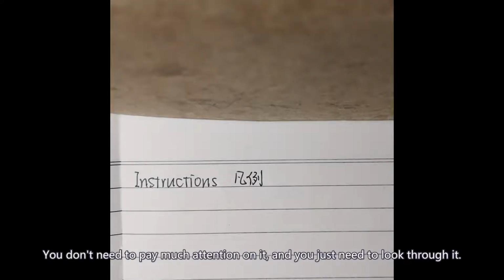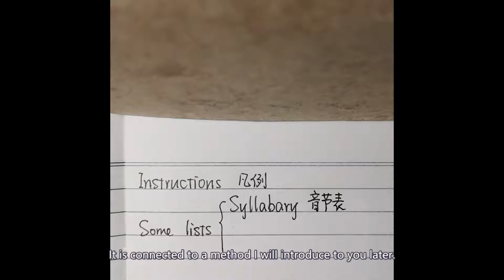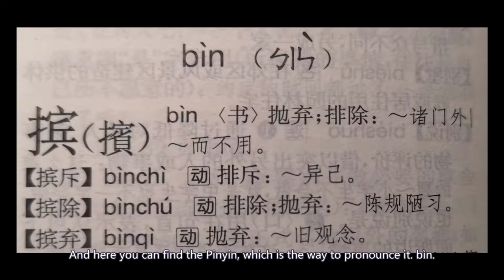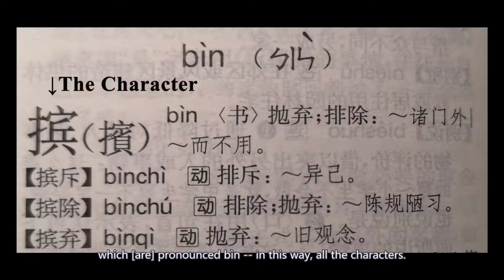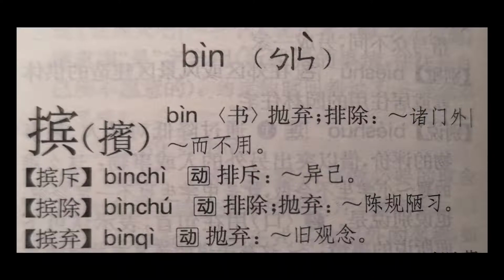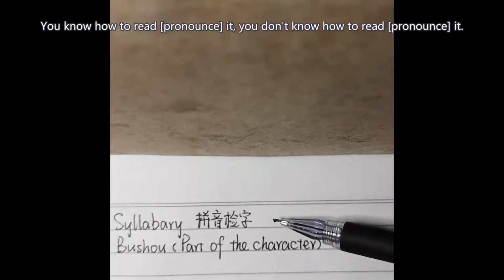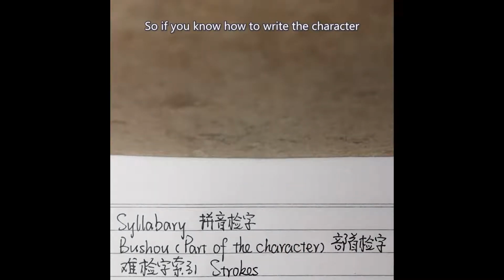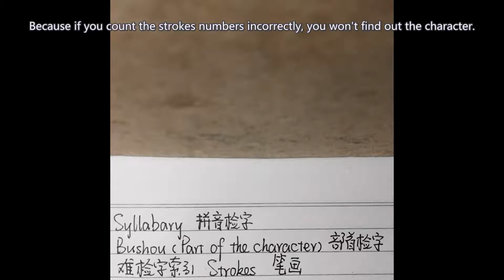30 MINS to learn about Chinese-Chinese dictionaries!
How to use a Chinese-Chinese dictionary? How to choose a good dictionary? In this video, you will get the answers!
Some tips:
1. This video is far from fantastic and I need your suggestions!
2. Words in brackets are corrections or additional remarks.
3. The video with Chinese subtitle is on bilibili.com.